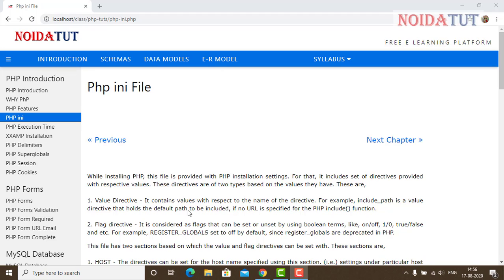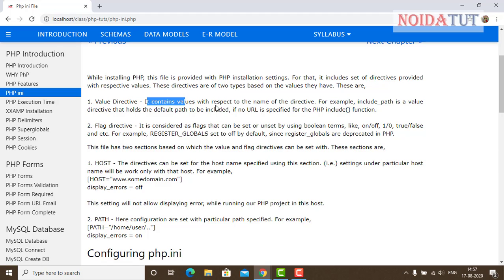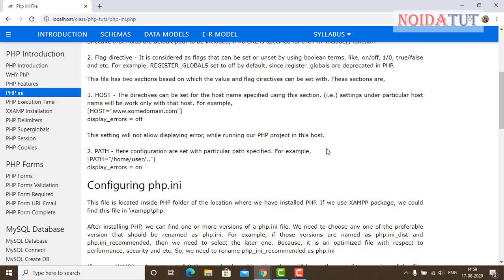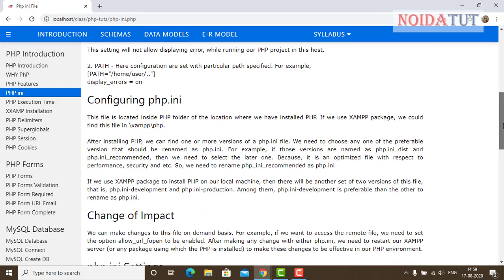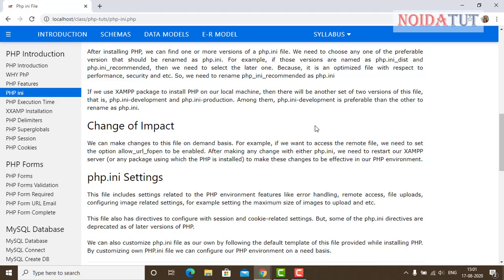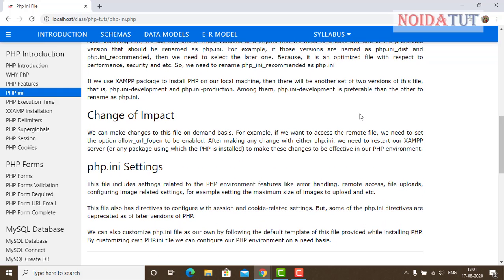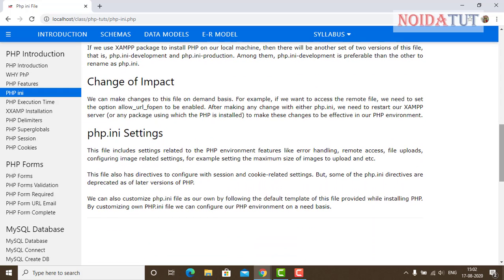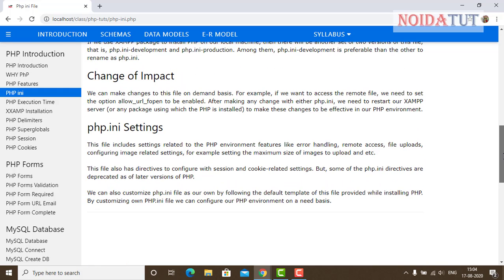PHP INI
While installing PHP, this file is provided with PHP installation settings. For that, it includes set of directives provided with respective values. These directives are of two types based on the values they have. These are,